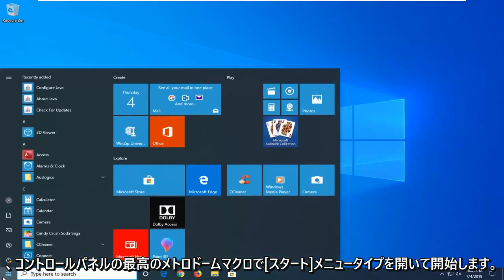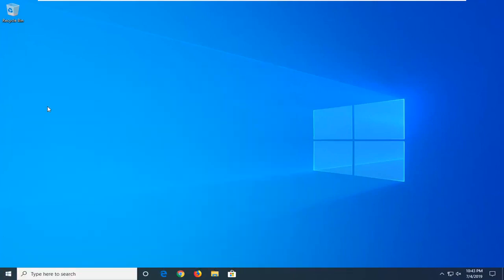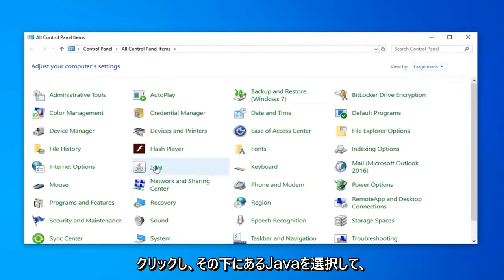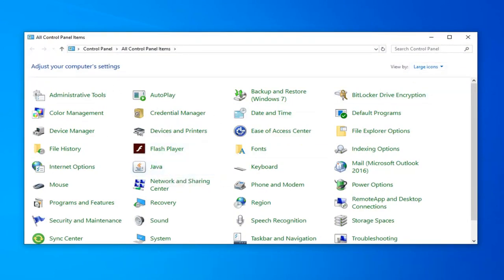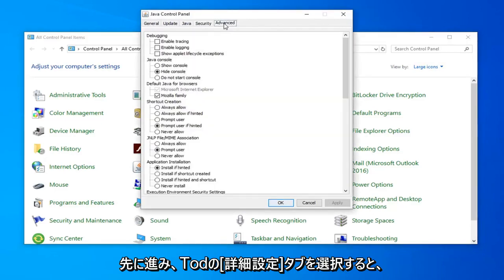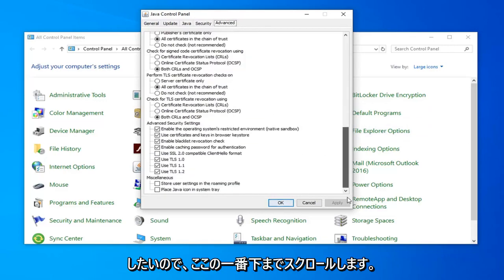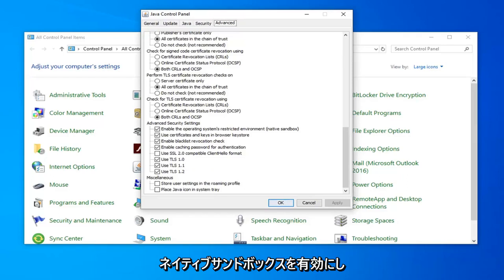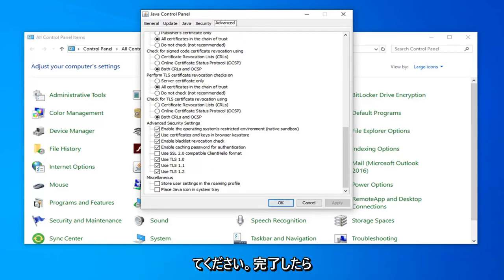Minecraft：「既存の接続がリモートホストによって強制的に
Javaで「既存の接続がリモートホストによって強制的に閉じられた」エラーを修正する方法[チュートリアル]

リモートコンピューターは、物理的に存在しないコンピューターです。ある種のコンピュータネットワークを介してのみアクセスできます。リモートホストは、リモートコンピューターをホストするネットワークをホストするコンピューターであり、リモートクライアントはネットワーク上のリモートクライアントのユーザーです。この機能は多くのプロセスに革命をもたらし、将来的にも大きな可能性を秘めています。

ただし、ごく最近、リモートホストに接続しようとしたときに、「既存の接続がリモートホストによって強制的に閉じられました」というエラーが多数報告されています。このエラーは、クライアントとサーバー間のソケット接続でトリガーされます。この記事では、このエラーを完全に修正するための実行可能なソリューションをいくつか提供し、このエラーをトリガーする理由についても説明します。

このチュートリアルで対処する問題：
既存の接続がリモートホストによって強制的に閉じられました
リモートホストのMinecraftによって既存の接続が強制的に閉じられました
リモートホストの修正により、既存の接続が強制的に閉じられました
リモートホストによって強制的に閉じられた既存の接続
既存の接続Minecraft

このチュートリアルは、Windows 11、Windows 10、Windows 8 / 8.1、Windows 7オペレーティングシステムを実行しているコンピューター、ラップトップ、デスクトップ、およびタブレットに適用されます。すべての主要なコンピューターメーカー（Dell、HP、Acer、Asus、Toshiba、Lenovo、Samsung）で動作します。